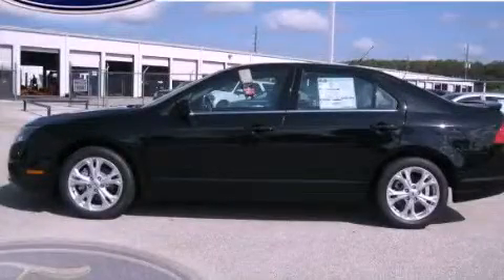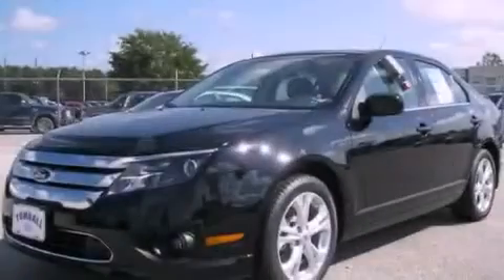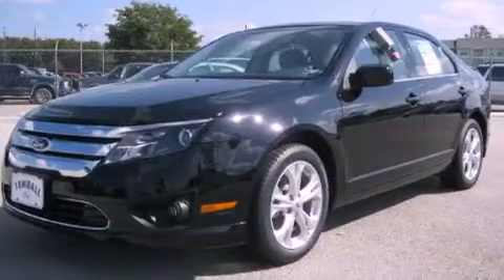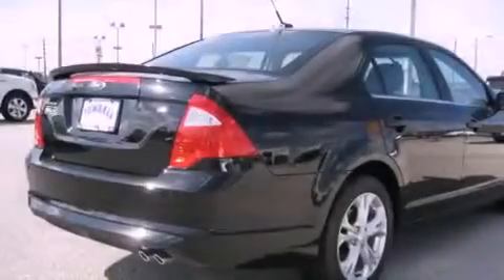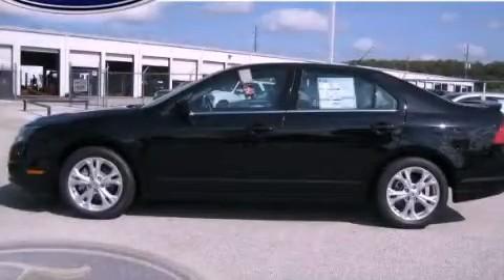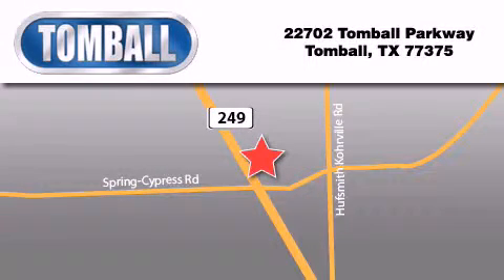2012 Ford Fusion TX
Year : 2012

 Make : Ford

 Model : Fusion

 Engine : 2.5L 16V I4 Duratec

 Trans . : Automatic

 Exterior : Black

 Miles : 3

 Interior : Medium Light Stone

 Stock : R115757

 Tomball Ford

 22702 Tomball Parkway